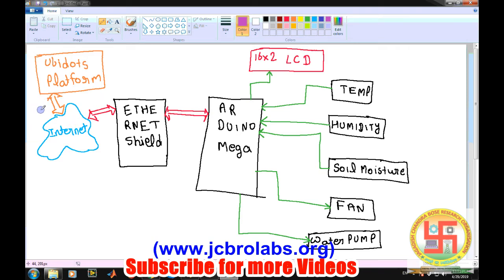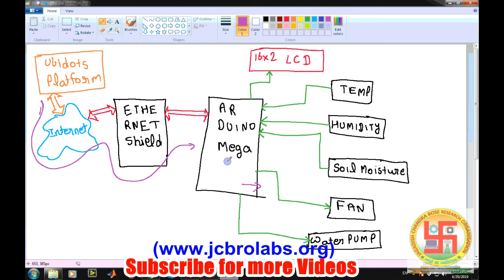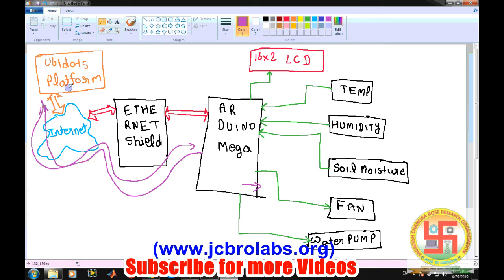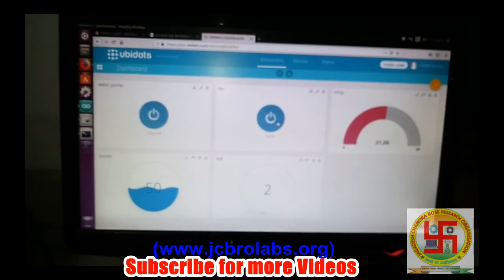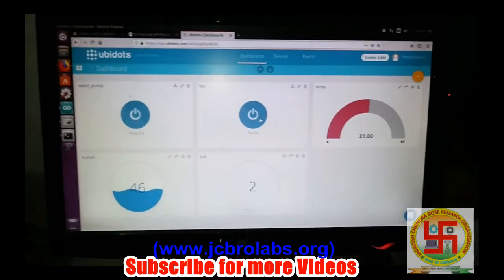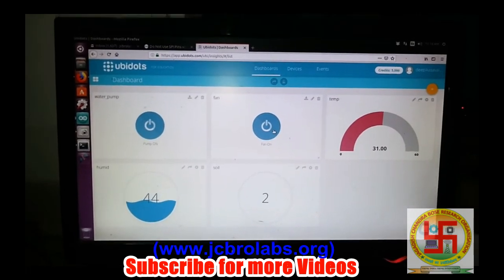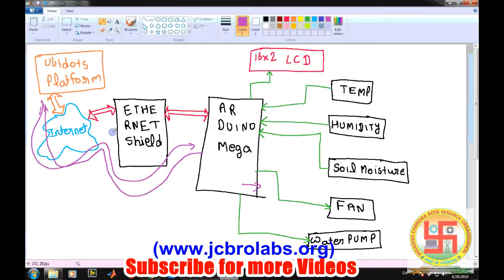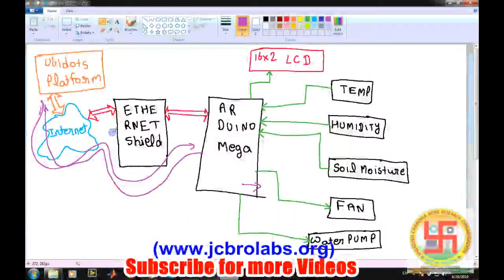Embedded Project 02: IoT Based Irrigation System using Arduino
This video describes the project "Inter of Things (IoT) based Irrigation System using Arduino".